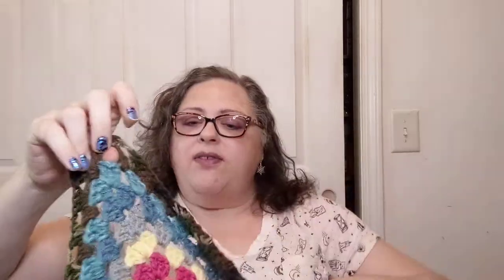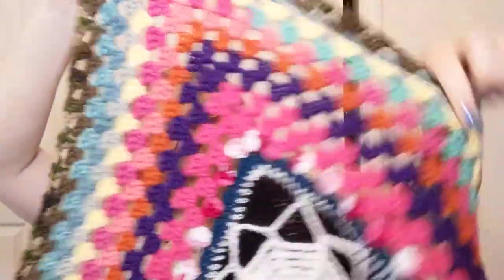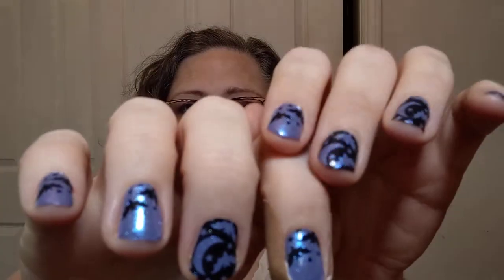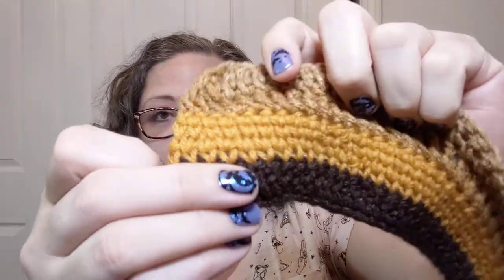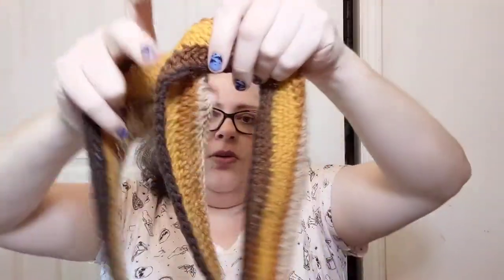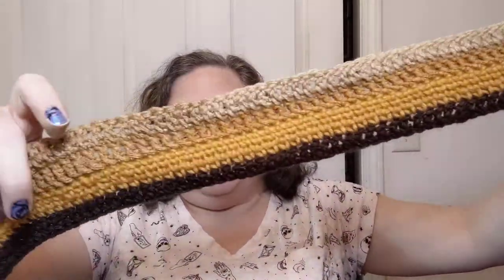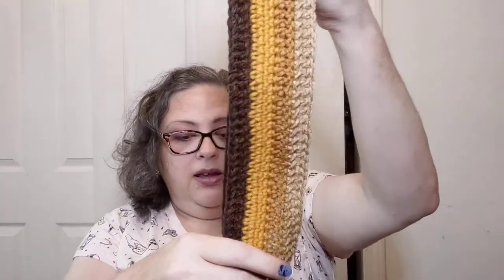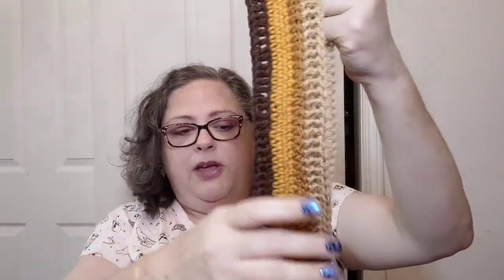#08 - A Thank you to Crystal BOD from Crochet, Life, and Stuff with Debra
Vlogtober Crochetober #08 a Thank you to Crystal BOD - Crochet, Life, and Stuff with Debra

Join in on Vlogtober2021
It's lots of fun!